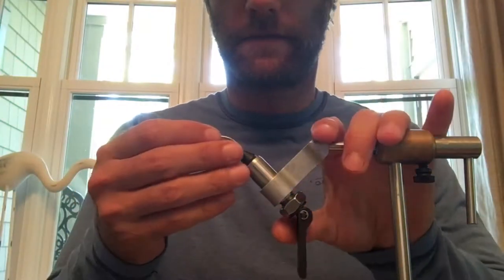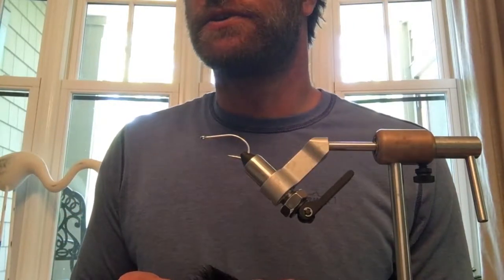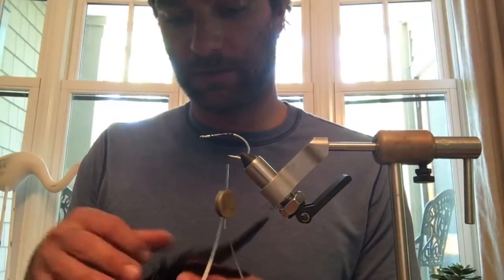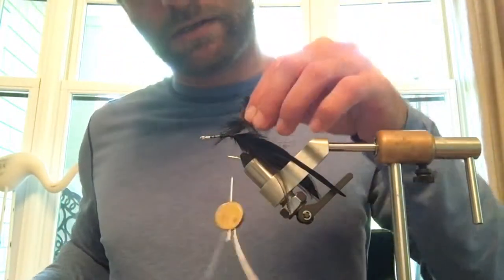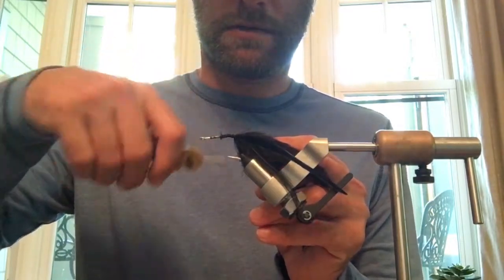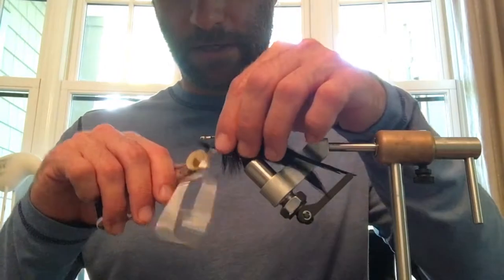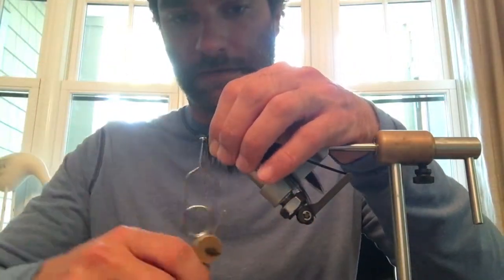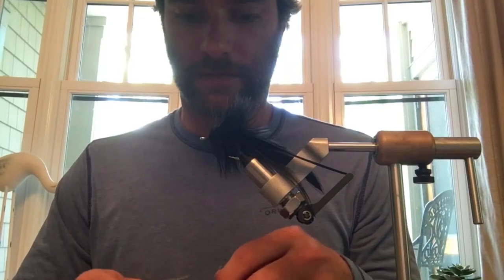FreshSalt Fishing How TO: Tie a SEADUCER Tarpon Fly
Black Seaducer Tarpon fly here in preparation for our trip to St. Pete, FL next week!! This fly can be tied in many color and will work for Snook and Redfish as well.

What We Fish With

Panthurr- Woof pt.2 (ft. Biocratic)